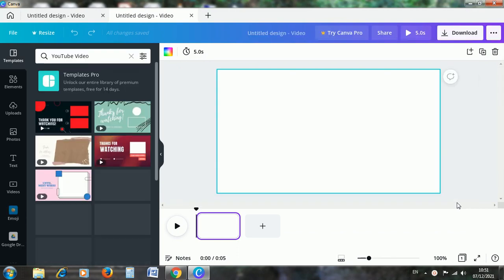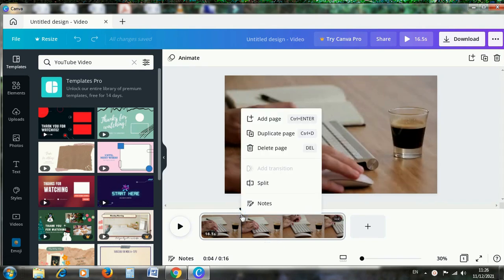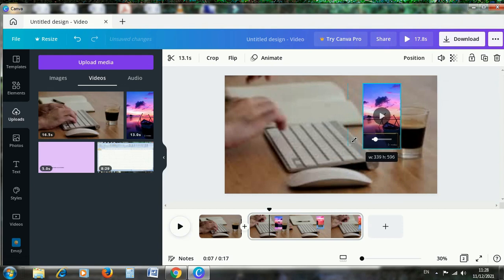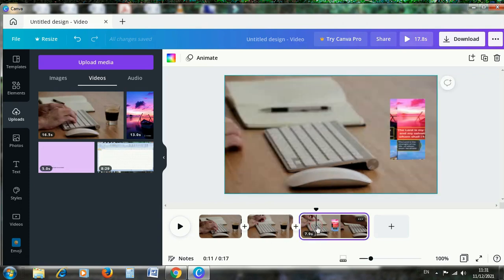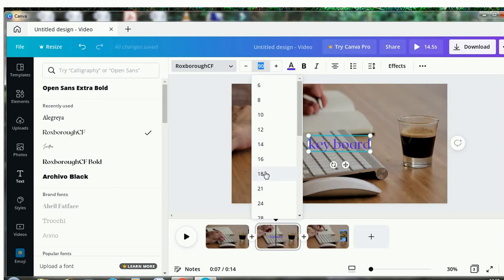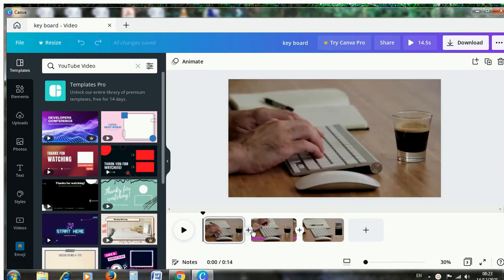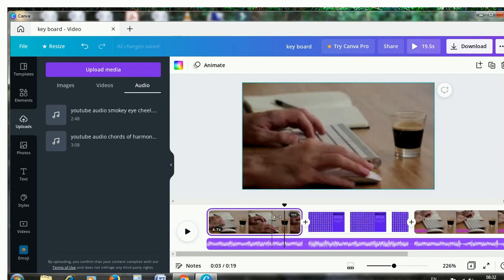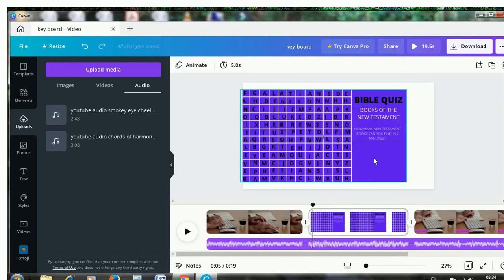How to Edit Videos in Canva for beginners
Learn how to edit your videos in canva.
Open canva app
Select video icon on canva home page
Choose a blank canvas
 Upload a video from your computer
Click, hold and drag uploaded video to time line.
Split the video to remove unwanted parts.
Add and customize B-roll.
Add and customize text.
Add transition to your video in canva.
Add music to your video in canva.
dowload your finished video.